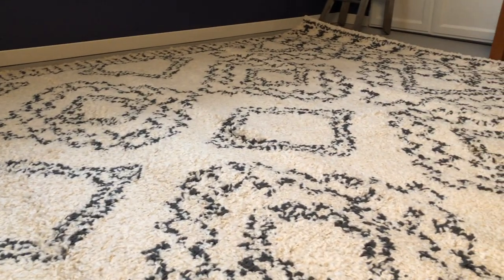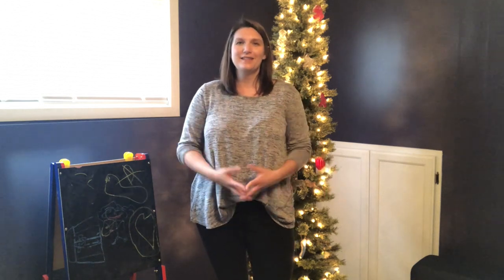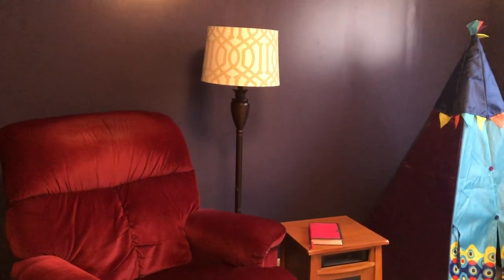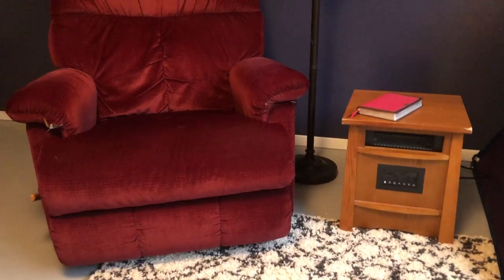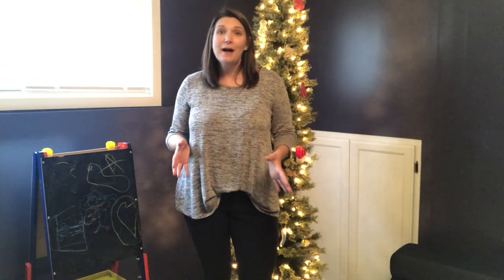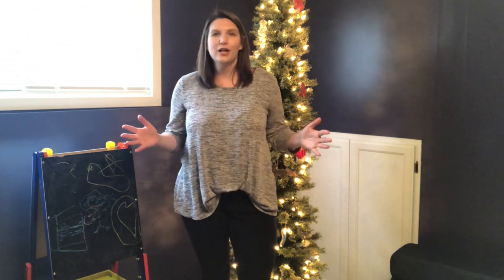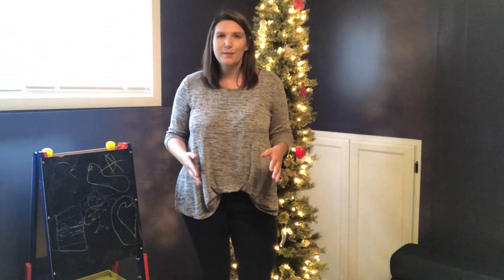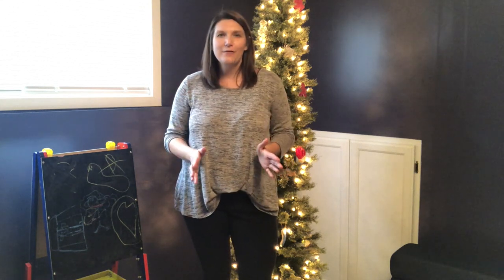DIY BASEMENT MAKEOVER: Our Kids Playroom Area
This is the third and final video in my basement makeover. We took our outdated basement into a new fun space for our kids to play in. This kids playroom makeover was done on a budget!

See the other videos too.

ETSY STORE

Music from Upbeat.io